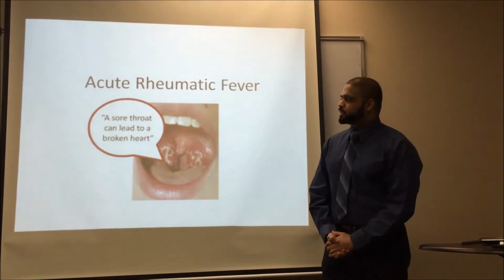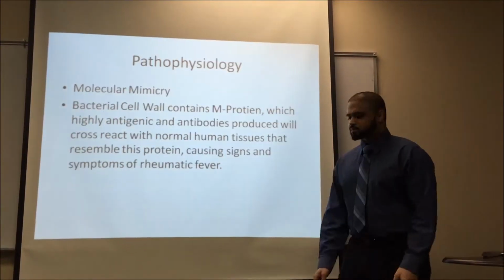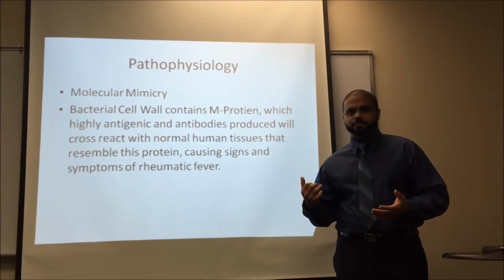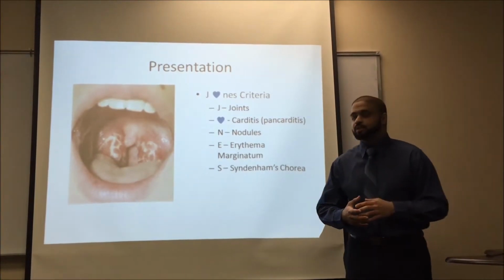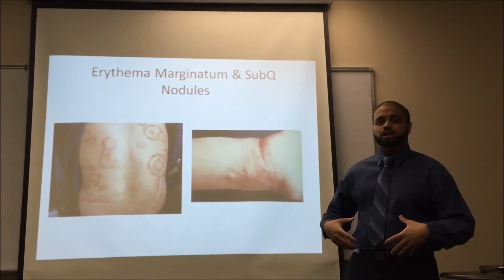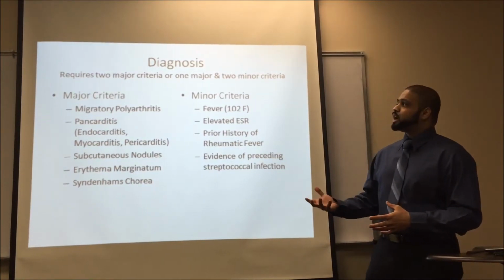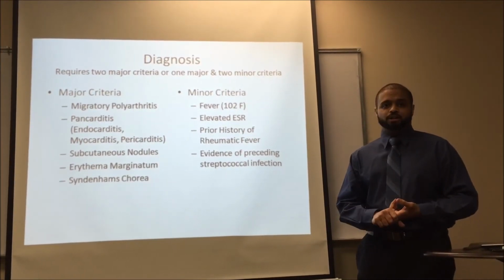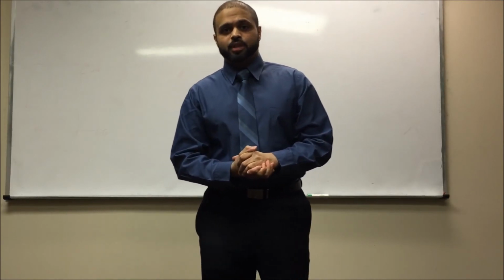Acute Rheumatic Fever - Free USMLE Step 1 Lecture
this video is a brief sample from our actual lectures for USMLE step 1 review classes at Northwest Suburban College in Chicago, near O'hare Airport. classes are kept small, interactive, and at affordable costs.
Northwest Suburban College
5999 S. New Wilke Road, Rolling Meadows, IL 6008